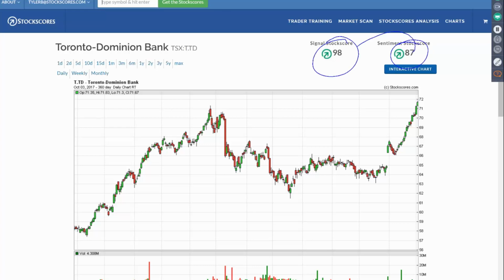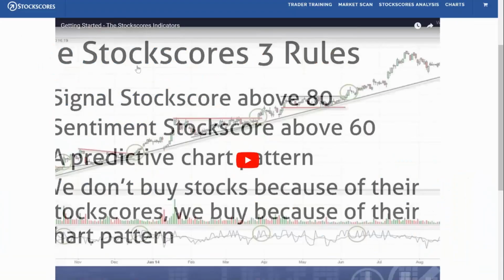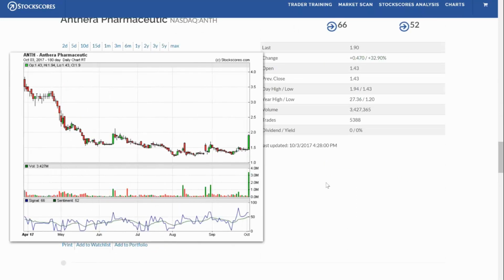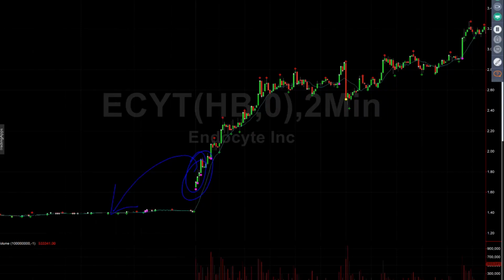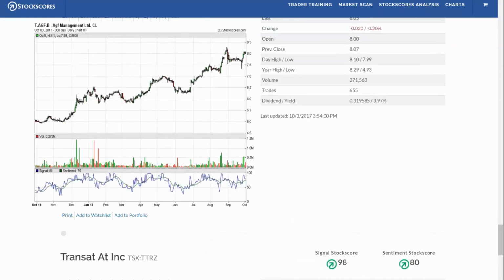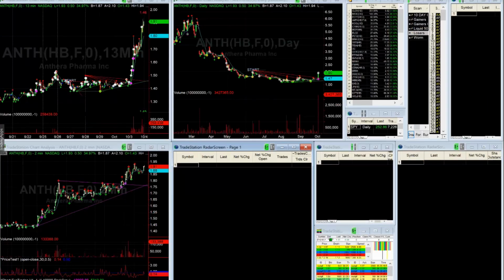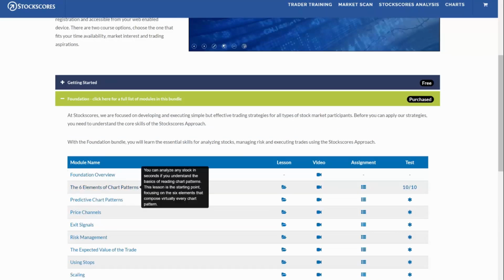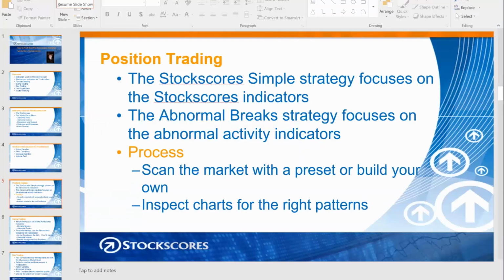How to Profit from the Stockscores Indicators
The Stockscores indicators give you an edge in trading. For the longer term trader, use the Stockscores.com Market Scan. For the day and swing trader, use the Stockscores indicators for Tradestation.